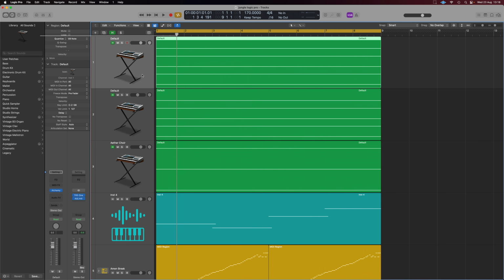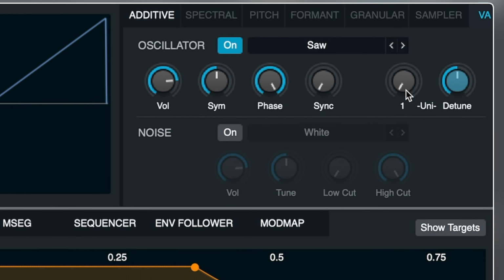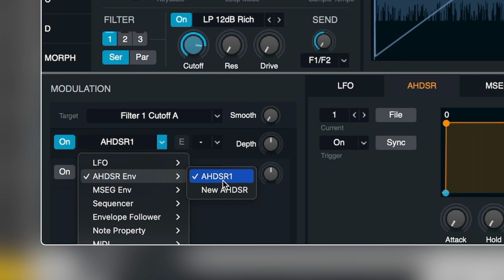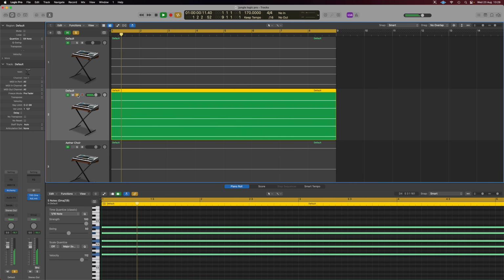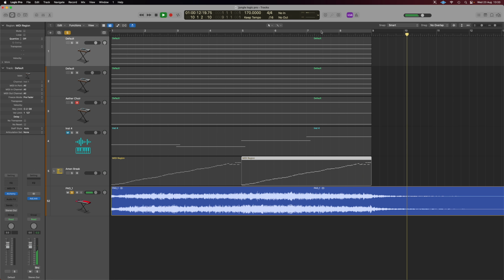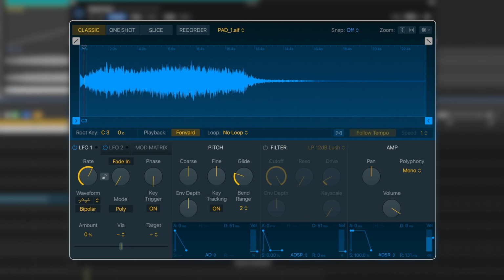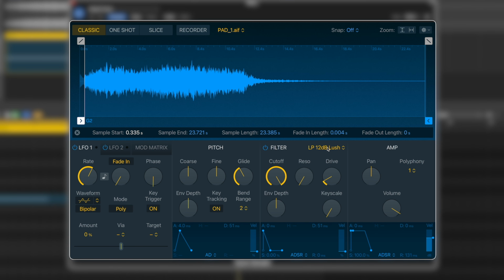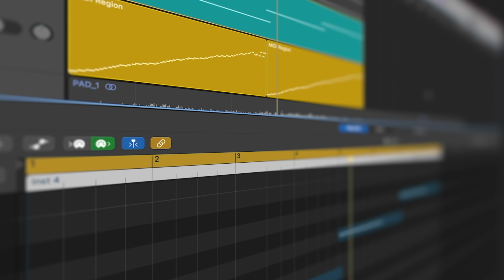How To Make GREAT DnB Pads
Create drum and bass pads in Logic Pro in this sound-design tutorial. The featured Jungle Jungle Jungle project template is linked below.

Drum and Bass Pads Sound Design in Logic Pro
- Resources -

Learn how to create exceptional drum and bass pads that elevate your tracks to the next level! In this comprehensive tutorial, we'll dive into the world of sound design and synthesis using Logic Pro X and Serum, covering the fundamentals of pad sound design and sharing expert techniques for crafting unique and captivating pad soundscapes. From layering sounds to creating depth and texture, we'll explore the key elements that make a great DnB pad. Whether you're a seasoned producer or just starting out, this video will provide you with the skills and knowledge to take your drum and bass production to new heights. So, sit back, relax, and get ready to level up your pad game!

🚀 For as little as $1 to get access to perks like tutorial files, projects & more like tutorial files, projects & more

FREE STUFF